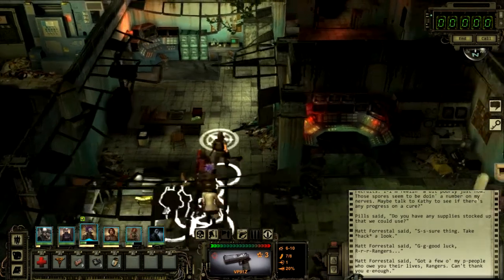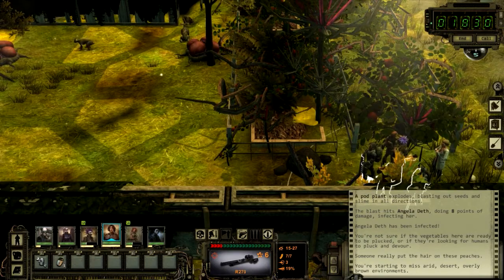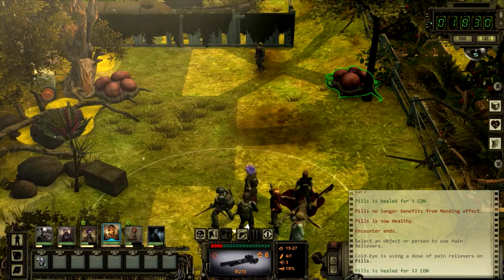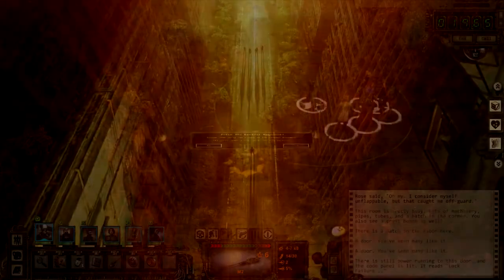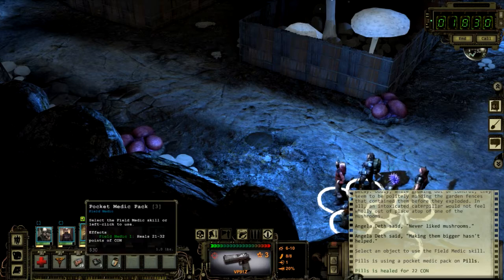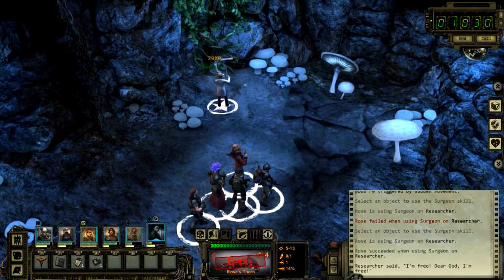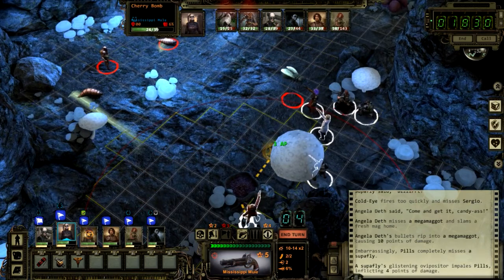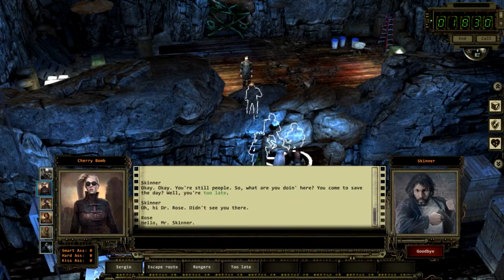Let's Play Wasteland 2 - Part 4 - Ag Center Mushroom Caves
Welcome to Let's Play Wasteland 2. This game is a mix of Fallout, XCOM, and Baldurs Gate. If you enjoy the video, please consider giving it a like.